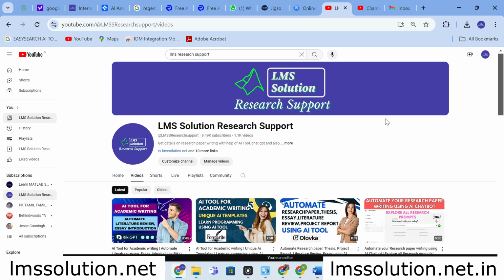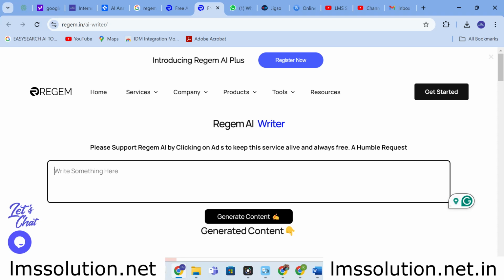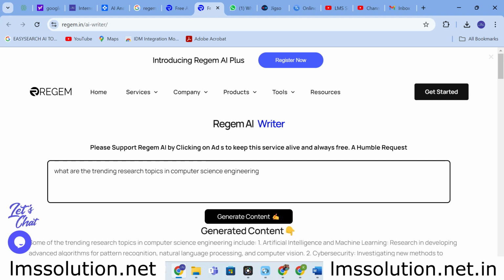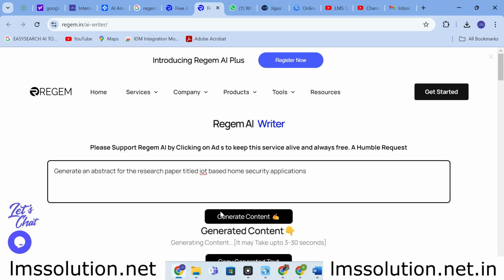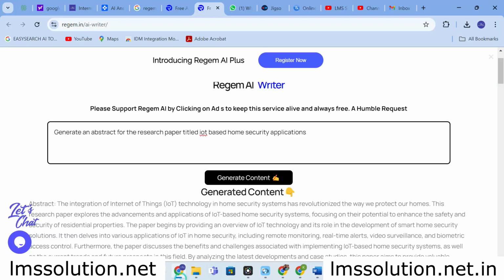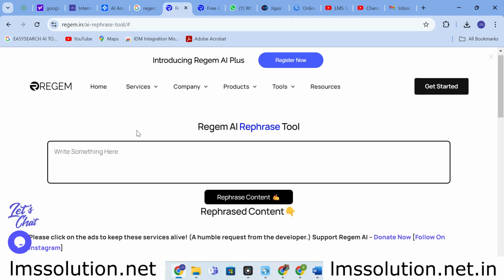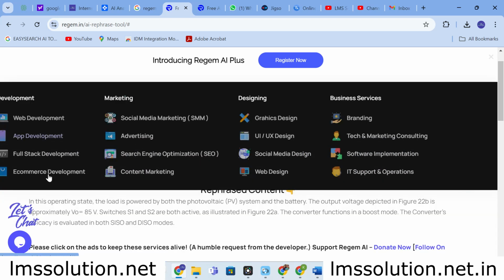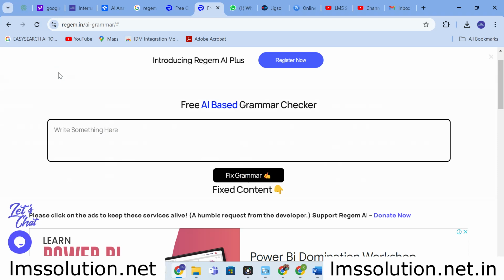Free AI Tool for Academics | Regem AI | AI Tool for Research support | Automate Academic writing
LMS AI Tool For Research Free AI Tool for Academics | Regem AI | AI Tool for Research support | Automate Academic writing

LMS AI Basic Plan: Rs. 49 / $0.6
LMS AI Pro Plan: Rs. 99 / $1.2
LMS AI Ultimate Plan: Rs. 199 / $2.4
LMS AI Ultimate Plus Plan: Rs. 699 / $8.4
LMS AI Premium Plan: Rs. 999 / $12.02
LMS AI Premium Plus Plan: Rs. 4999 / $60.12